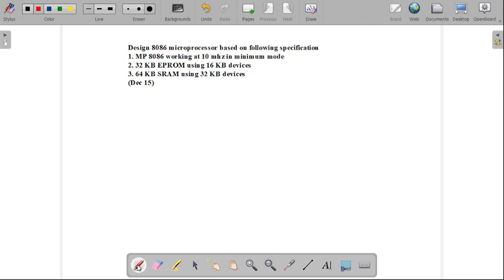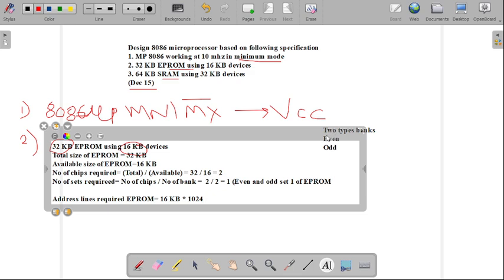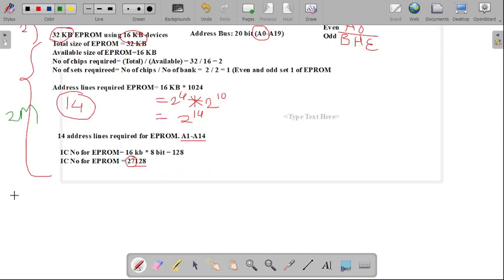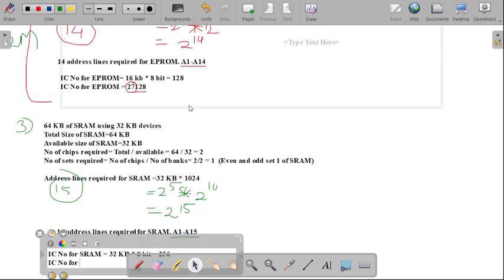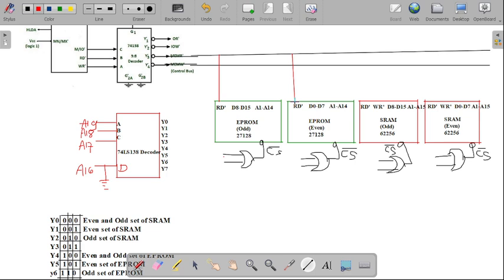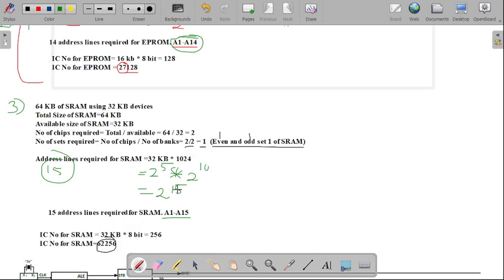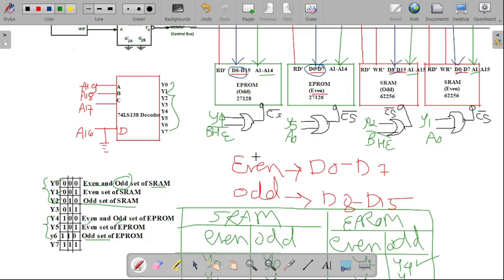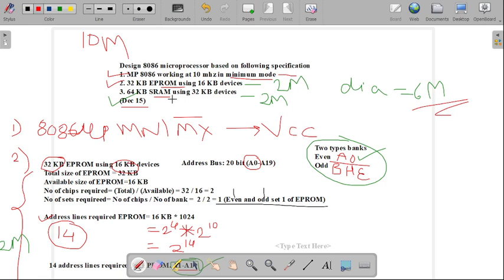Mumbai University Dec 2015 | Memory Interfacing Ex 4 | How to Master Memory Interfacing Today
Looking for solutions to Mumbai University Microprocessor questions? In this video, we solve Memory Interfacing Example 4 from Dec 15 papers. Check it out now!
Need help with microprocessor questions from Mumbai University? Watch this video for a solved example on memory interfacing to ace your exams!

Design 8086 microprocessor based on following specification
1. MP 8086 working at 10 mhz in minimum mode
2. 32 KB EPROM using 16 KB devices
3. 64 KB SRAM using 32 KB devices

Mumbai University Microprocessor Question Paper Dec 2015

design 8086 microprocessor-based on following specifications: 1. mp 8086 working at 10mhz minimum mode. 2. 32 kb rom using 8 kb devices 3. 16 kb ram using 4kb chips
design 8086 microprocessor-based on following specifications: 1. mp 8086 working at 10mhz minimum mode. 2. 64 kb rom using 16kb devices 3. 32kb ram using 16kb chips
design 8086 microprocessor working at 10 mhz minimum mode, 64kb rom using 16kb devices, 32kb ram using 16kb devices.
design 8086 microprocessor-based on the following specifications: i) mp 8086 working at 10mhz minimum mode. ii) 32 kb rom using 8 kb devices. iii) 16 kb ram using 4kb chips.
(a) design 8086 microprocessor-based on following specifications: 1. mp 8086 working at 10mhz minimum mode. 2. 32 kb rom using 8 kb devices 3. 16 kb ram using 4kb chips
design 8086 microprocessor based system using minimum mode with following specifications: i) 8086 microprocessor working at 10 mhz. ii) 128 kb eprom using 32 kb chip iii) 64 kb sram using 16 kb chip
design 8086 microprocessor based on following specifications. 1. mp 8086 working at 10 mhz minimum mode. 2. 32 kb rom using 8kb devices 3. 16 kb ram using 4kb chips